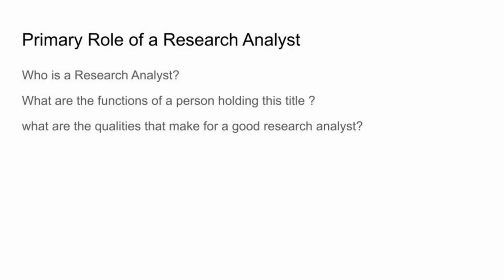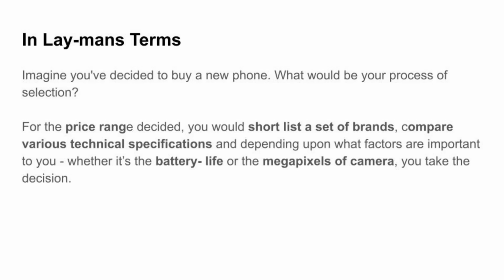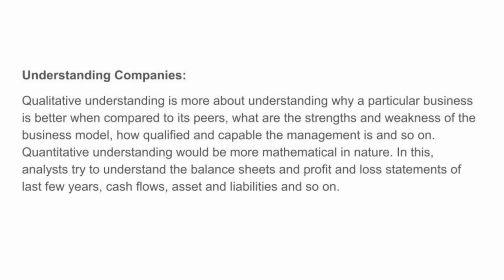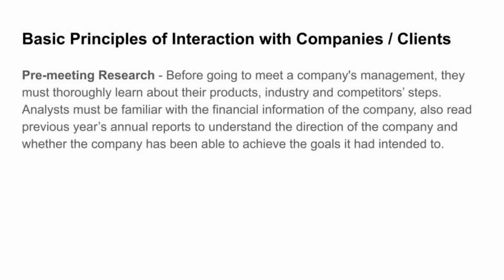NISM Research Analyst Exam - Chapter 1 with Mock Tests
In this video, we cover Chapter 1 of the NISM Series XV: Research Analyst Certification Examination. Perfect for anyone preparing for the NISM Series 15 Research Analyst Exam, this session breaks down key concepts to help you understand the subject better and boost your exam readiness.

Chapters:
00:00 Introduction
00:42 Role of a Research Analyst
04:53 Types of Research Analysts
07:56 Responsibilities of a Research Analyst
12:34 Basic Principles of Interaction